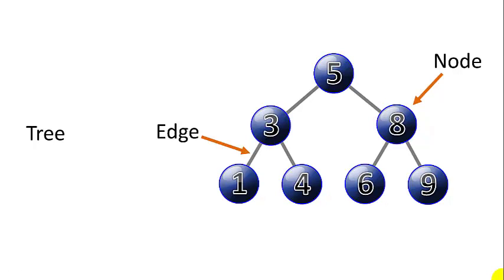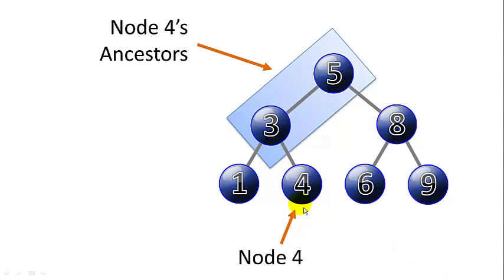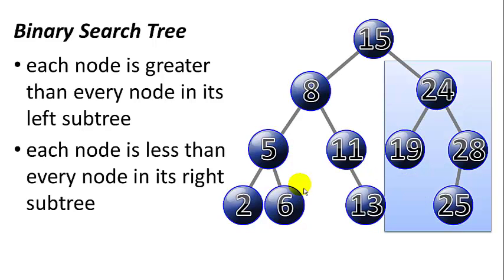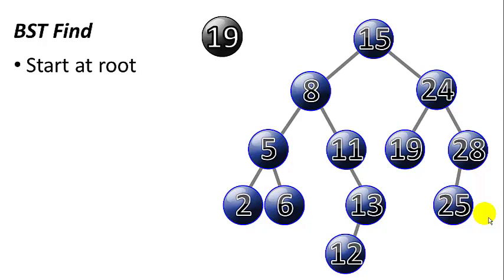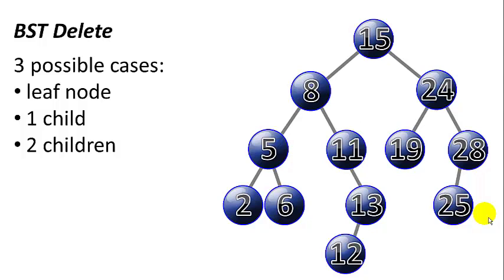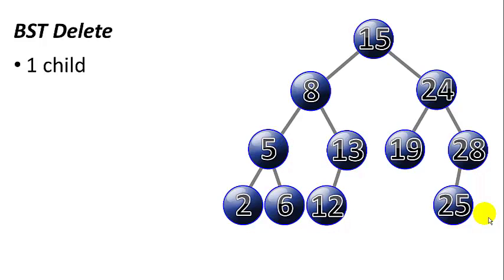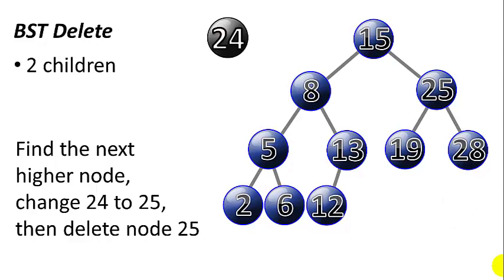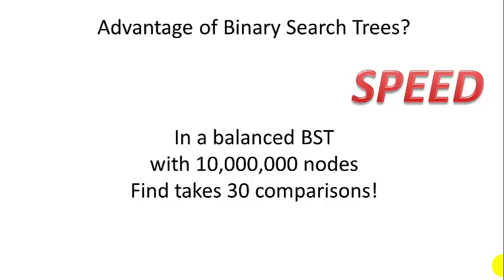Binary Search Trees (BST) Explained in Animated Demo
Binary Search Trees (BST) explained in animated demo with insert, delete and find operations, traversal, and tree terminology.